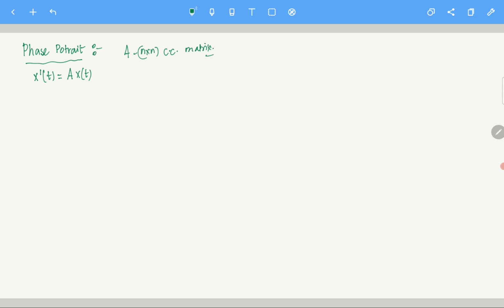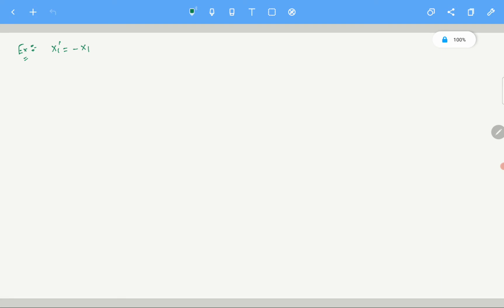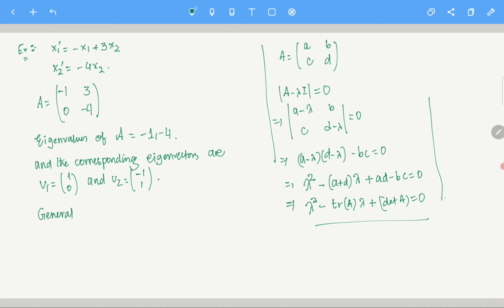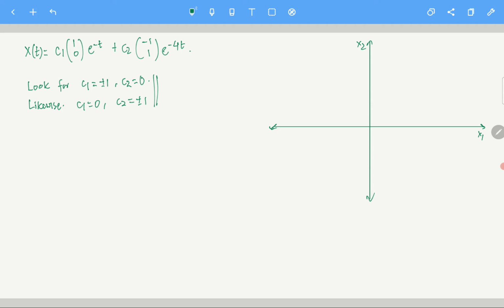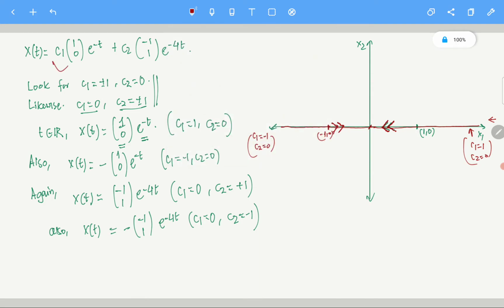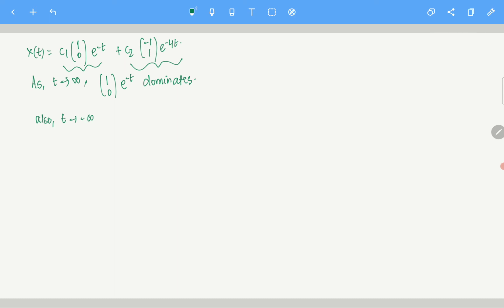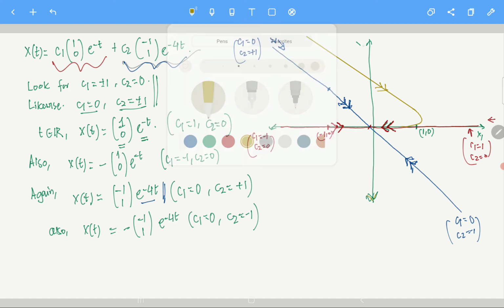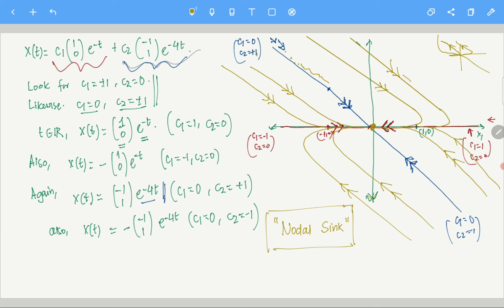19.Phase Potrait for planar system